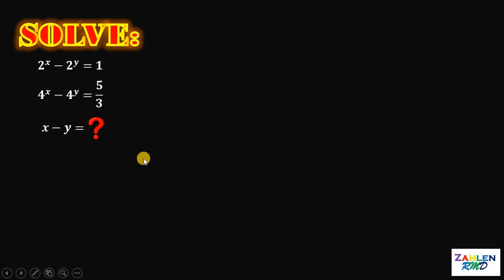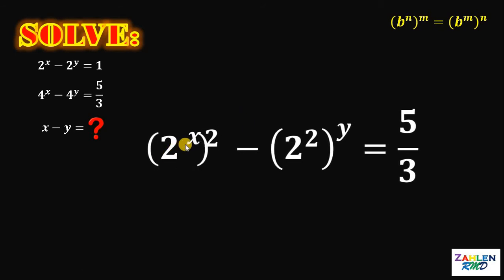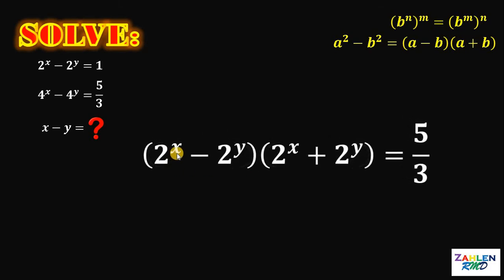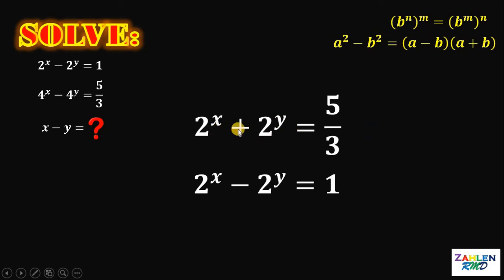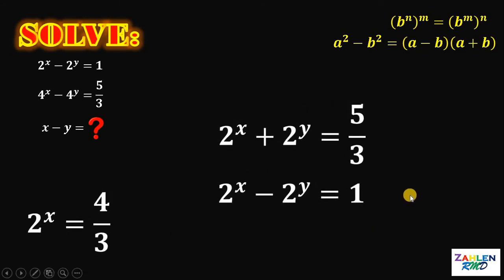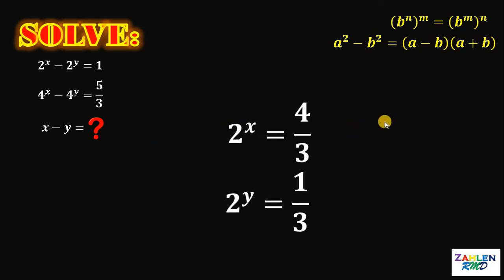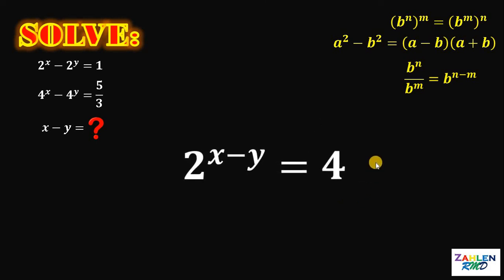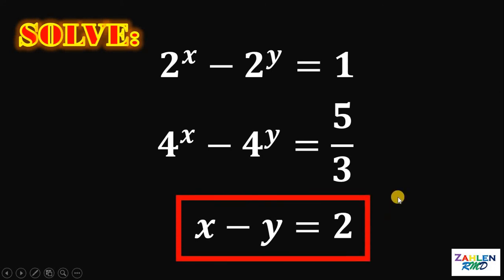Solve the numerical value of x-y | 2^x-2^y=1 and 4^x-4^y = 5/3 | Algebra Challenge